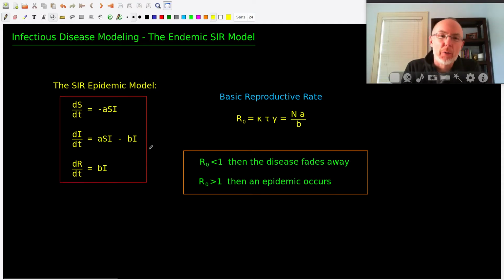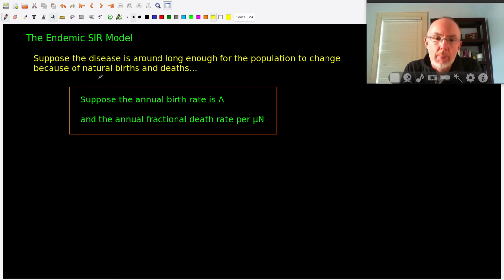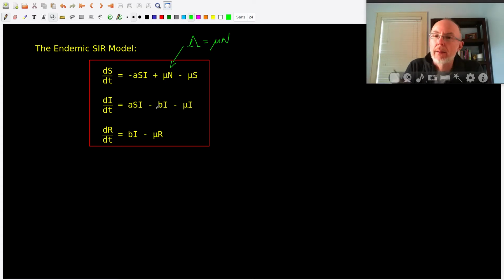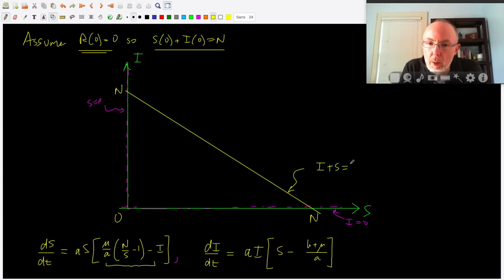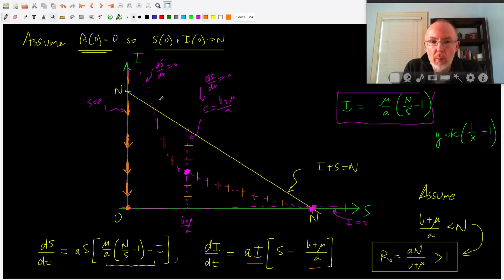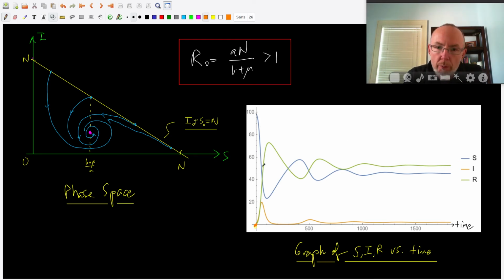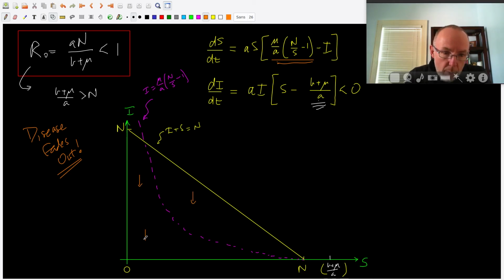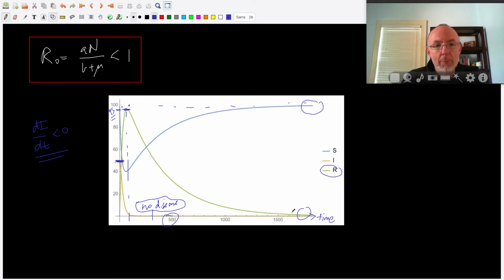An SIR Endemic Disease Model